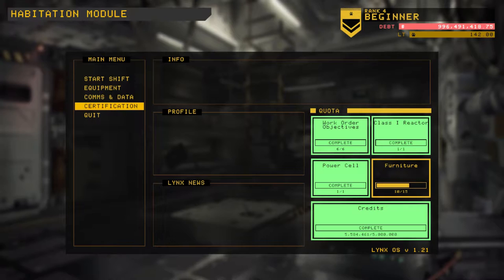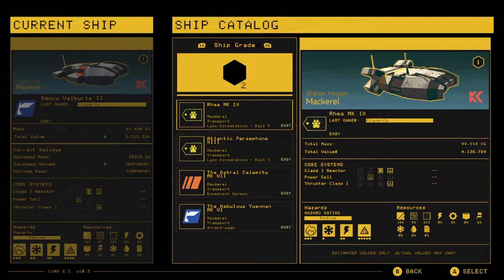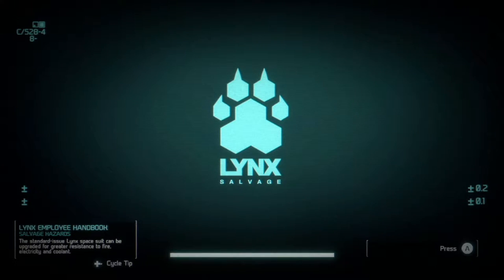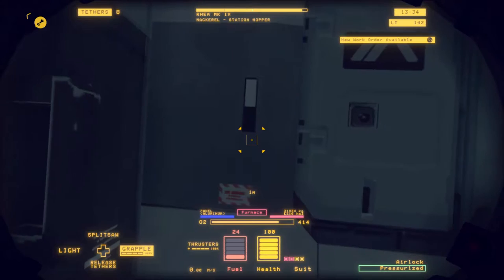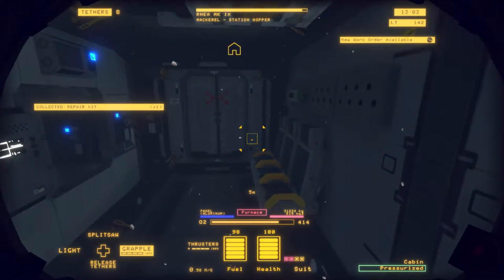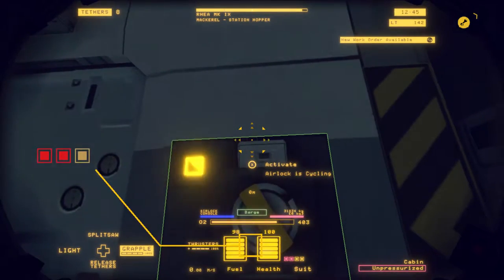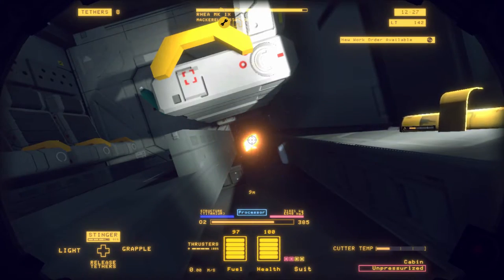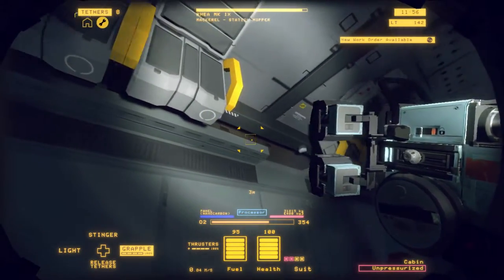Hardspace: Shipbreaker #3 - Mackerel Class 2 - Station Hopper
Almost at that next certification level, in Hardspace: Shipbreaker. Just gotta cut one more Class 2 Mackerel first.